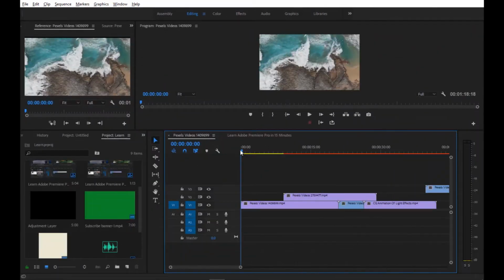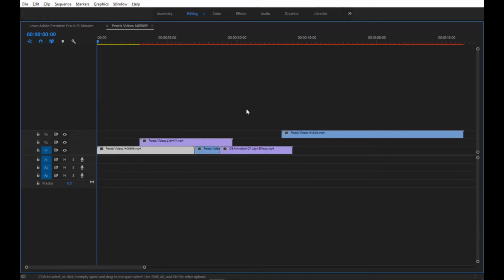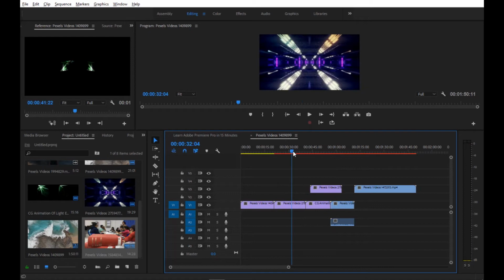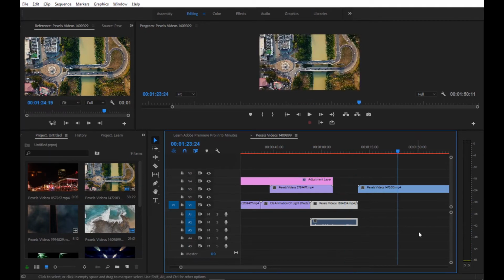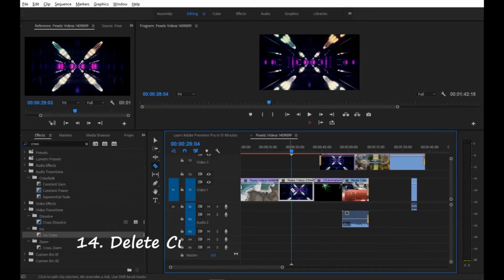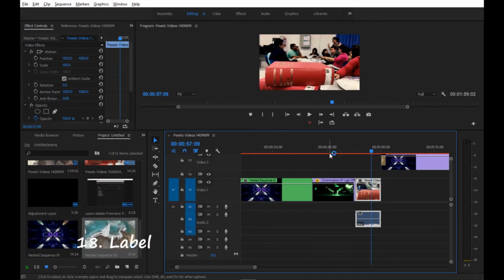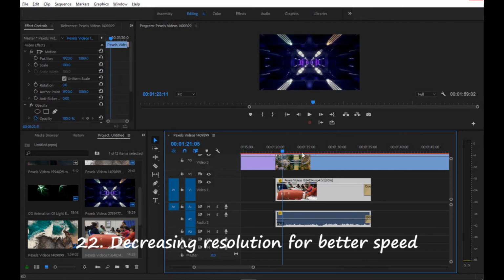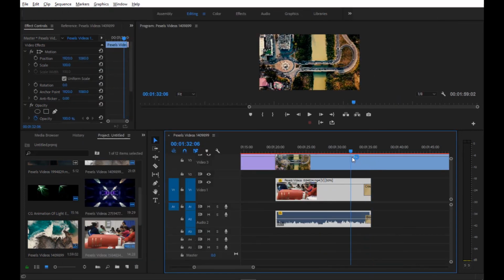Adobe Premiere Pro CC 2020 | Top 25 Tips & Tricks for Faster Editing with subtitle | Shoaib Learning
Hi Guys, Welcome to Shoaib Learning Studio, I hope you are doing good. In this video i will tell you Adobe Premiere Pro CC 2020 | Top 25 Tips & Tricks for Faster Editing with subtitle | Shoaib Learning which will enable you to edit video like a pro. These tips and tricks will not only make your editing life easier as well as save you a lot of time, let’s say if it takes you normally three hours to edit a video you will be able to edit your video in about half of that time or may be even less than that if you follow the tips and tricks shown in the video, so without any further due, let’s get started.

How to get Free Unlimited Cloud Storage to backup Photos and Videos | Google Photos, Shoaib Learning
How to Google like a pro | Top 20 Tips & Tricks for effective search | Shoaib Learning Studio

Introduction: (0:00)
Trim Previous / Next  part of Playhead: (0:39)
Zoom or Move in Timeline: (1:28)
Moving in Timeline: (01:54)
Ripple Delete: (02:54)
Split clips in all video tracks: (03:10)
Duplicate Clip: (03:29)
IN and OUT points: (03:38)
Adjustment Layer: (04:07)
Loop: (04:41)
Shifting back few seconds from Playhead: (04:59)
View Full Screen: (05:18)
Working on multiple projects: (05:42)
Default Video Transition: (06:00)
Delete Cuts: (06:42)
Nest: (07:02)
Trim from Keyboard: (07:15)
Copy Attributes: (07:37)
Label: (08:13)
Enable or Disable: (08:36)
Clip Speed/Duration: (09:07)
Reveal Source: (09:19)
Decreasing resolution for better speed: (09:39)
Media Cache: (10:19)
Gain: (10:50)
Render - Queue: (10:56)